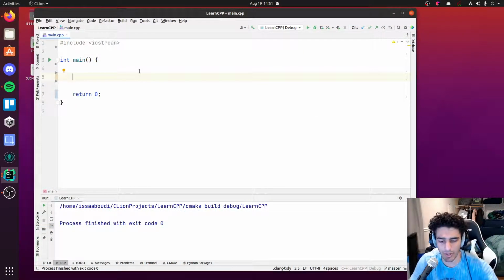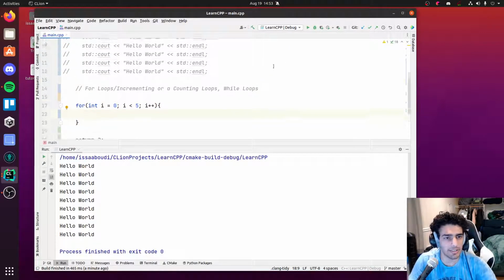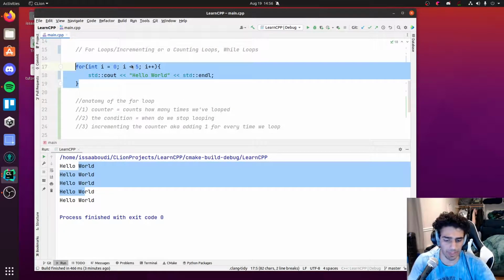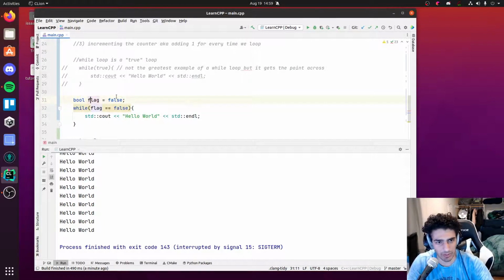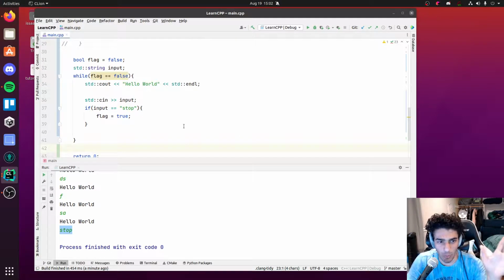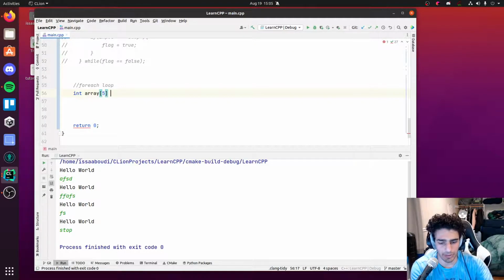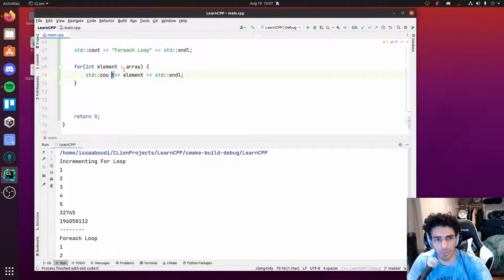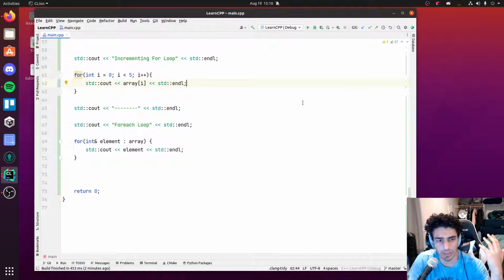Looping in C++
Hey everyone,

I wanted to explain loops in C++, we covered stuff like while loops, for loops, do while loops, and for each loops!